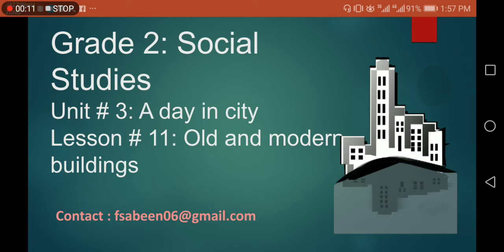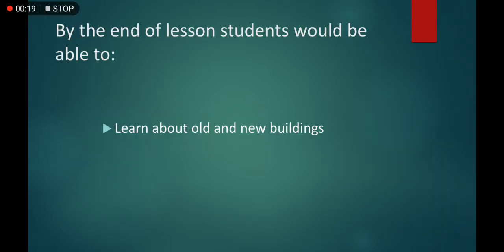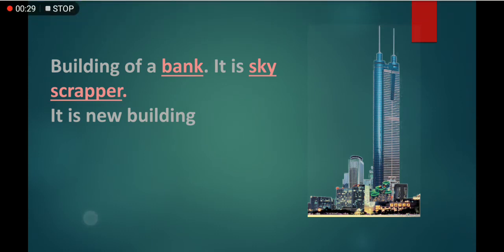Grade 2 Social Studies Lecture # 11